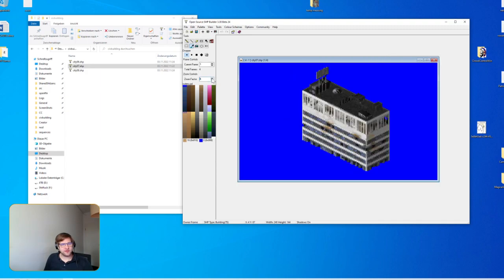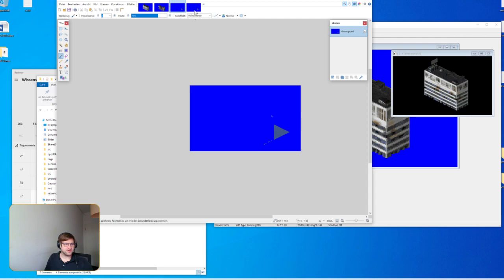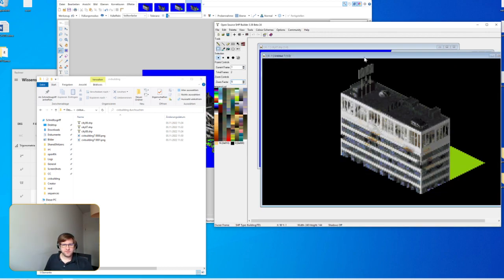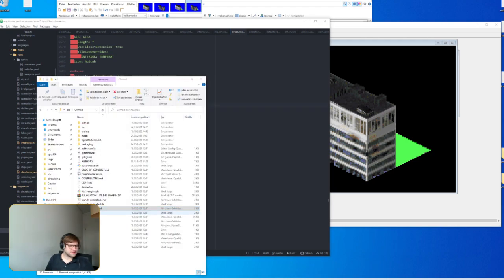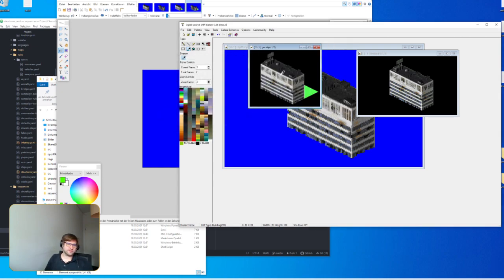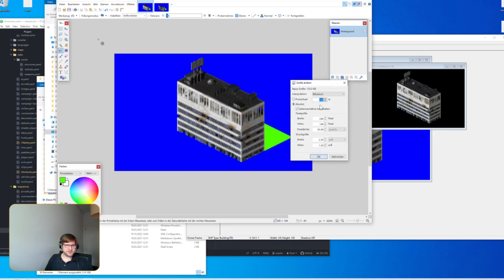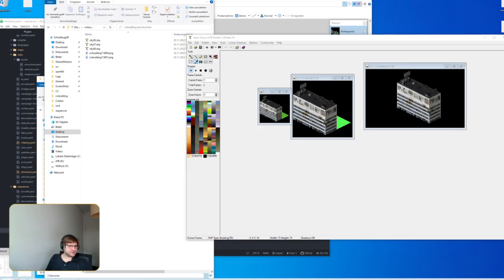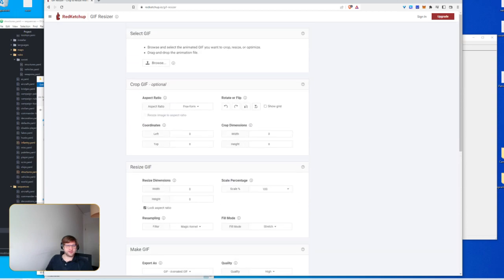Transfer TS Civ Building to TD/RA Palette (OpenRA)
Software used:
OpenRA
Paint.NET
OS SHP Builder